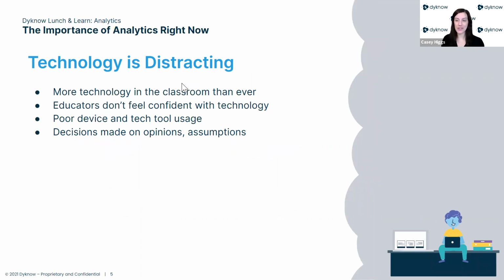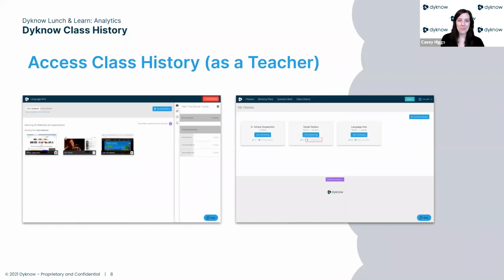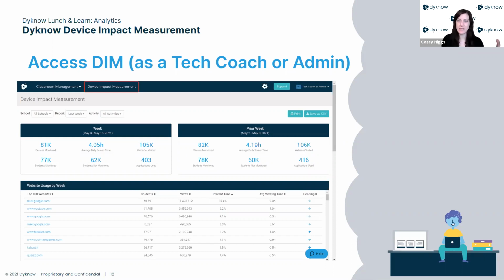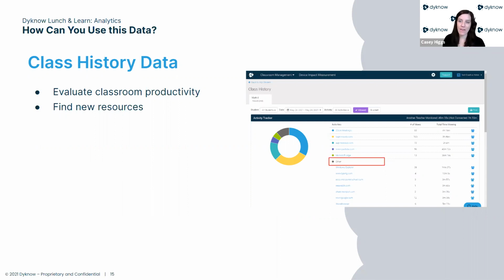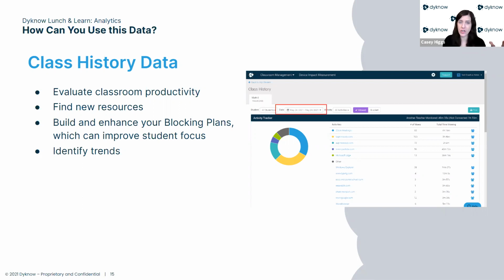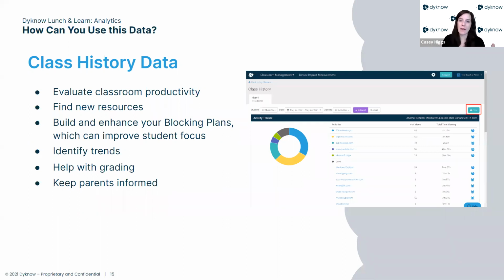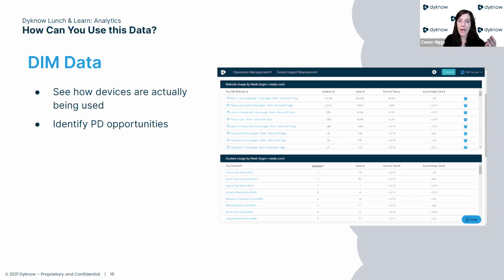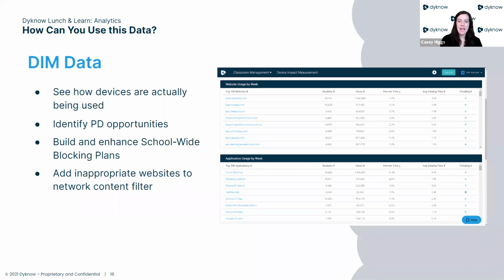May Lunch & Learn: Dyknow Class History + DIM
In our May Lunch & Learn Session, Casey Higgs and Tierra Leustig talk about the analytics that Dyknow offers, both with Class History and Device Impact Measurement.

About the Topic:
The past year has required teachers, technology teams, and administrators to implement new technology and teaching strategies to make remote and hybrid learning effective. As we prepare to head into the Summer months, teachers and admins need to understand how students are using devices and websites during class, and to see how devices and technology are being used on a school-wide and district-wide basis.

This session will help Dyknow users and understand how Dyknow’s Class History and Impact Measurement capabilities enable teachers, tech teams. and admins to review analytics on how devices, websites, and applications are being used in the classroom and at the school and district levels.

Dyknow Lunch & Learns at a Glance:
These Lunch & Learn Sessions are short, 15-20 minute sessions for Dyknow users and non-users to learn about Dyknow’s monitoring solutions. Dyknow’s School Success Team will lead a deep dive into a specific feature, use case, or benefit within Dyknow to help attendees become Dyknow super users.

About Dyknow
Dyknow is the best monitoring solution for K-12 schools and districts with school-issued devices.

Dyknow has consistently been a leader in the classroom management space with powerful real-time monitoring that enables K-12 teachers to defeat distractions, increase student engagement, and teach confidently with technology. With Dyknow, teachers can view all student thumbnails in real-time, block websites & apps, engage students, and review student activity history after class.

Now, Dyknow is adding its monitoring capabilities with a new offering called Device Impact Measurement, which enables Tech Coaches and Administrators to get complete device usage data in order to identify wasted funds by measuring how school-issued devices and technology tools are actually used.